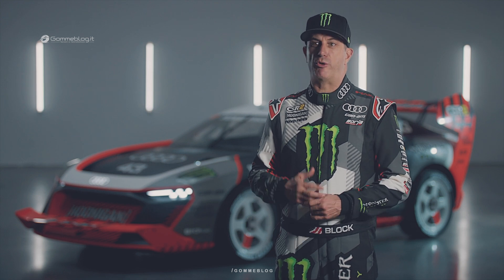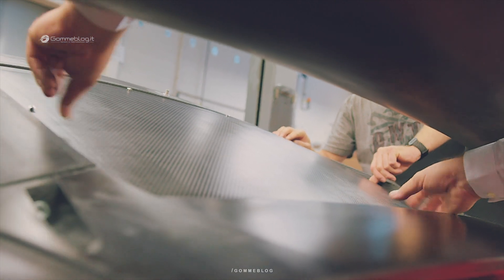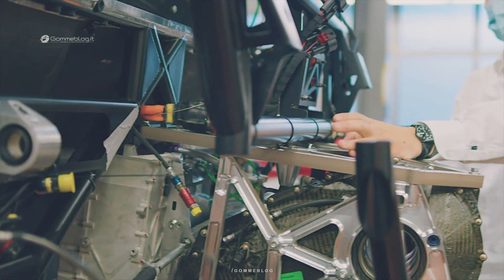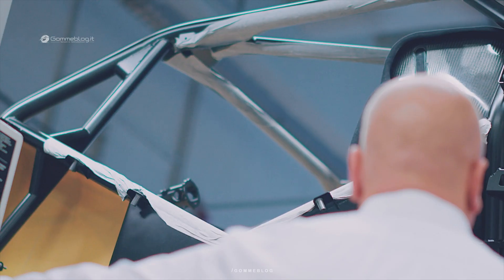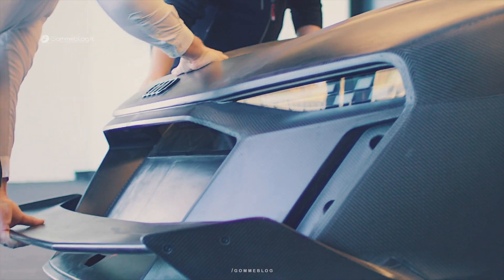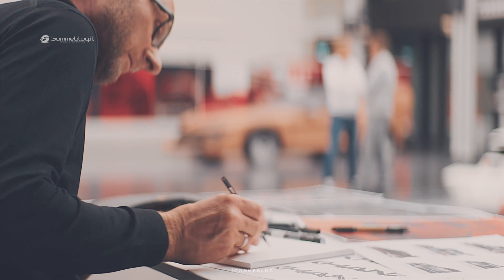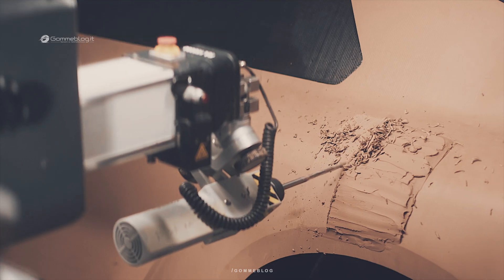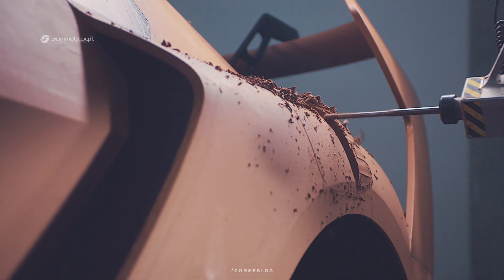Audi S1 Hoonitron DEVELOPMENT - 1400 HP and 6000 Nm 😱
Audi S1 Hoonitron development. The Audi S1 Hoonitron is a car that was designed to be fast, exhilarating and to make the driver feel like they are in control. In this video, we'll explore the development of the Audi S1 Hoonitron and how it has come to be one of the most iconic and iconic cars of our time.

This is the full Audi S1 Hoonitron development video. In this video, we'll be taking a closer look at the design, development, and tuning process of the Audi S1 Hoonitron.

This is the full Audi S1 Hoonitron development video. In this video, we'll be taking a closer look at the design, development, and tuning process of the Audi S1 Hoonitron. We'll be talking about the design process, how the Audi S1 Hoonitron was developed, and how it was tuned to be the perfect street car. So if you're interested in the Audi S1 Hoonitron, be sure to watch this video!

The new Electrikhana film featuring the Audi S1 e-tron quattro Hoonitron and Ken Block has already been viewed more than four and a half million times in just three weeks. The comments are the proof: The S1 Hoonitron inspires. Visually, it is modelled on the legendary Audi Sport quattro S1, while technically it combines the highlights of Audi's electric drivetrains from large-scale production and motorsport.

Less than eight months after the start of the project, the Audi S1 Hoonitron had to be ready for the first test drives and the filming with Ken Block and his team – an ambitious task for the Audi Sport team in Neckarsulm and the Audi Design team. The result is more than impressive: since the release of the Electrikhana film three weeks ago, millions of people have been following the S1 Hoonitron drifting through the streets, casinos and parking garages of Las Vegas with Ken Block at the wheel.

Facts and figures on a race car from Audi like never before.

Well balanced – weight distribution and dimensions

The weight distribution between the front and rear axles is almost equal at 52:48.

The wheelbase is less than 2.4 meters, which is considerably less than the 2,563 millimeters of an Audi A1 Sportback, Audi's entry-level model, for example. This increases agility when cornering, because the short wheelbase favors yaw moments, i.e. rotating around the vertical axis, which is very desirable in Electrikhana stunts.

The suspension with McPherson struts on the front and rear axles and more than 200 millimeters of spring travel is designed for the extreme demands up to and including jumping crests.

With this basic concept, the Audi S1 e-tron quattro Hoonitron has the ideal characteristics for drifting and for stunts on different terrains.

Electric powerhouse – double source of pleasure

The all-wheel drivetrain of the Audi S1 e-tron quattro Hoonitron is fully electric. The front and rear axles are each powered by a motor-generator unit (MGU), which comes from motorsport.

Each of these two units only weighs 55 kilograms, including the transmission.

Four high-voltage batteries from a standard Audi PHEV model, each with a capacity of 14.4 kWh, totaling 57.6 kWh, supply the drivetrain system and operate at 800 volts.

The electric power distribution between the front and rear axles is fully variable. It can be perfectly adapted to the driver's wishes and can precisely influence the self-steering behavior.

Each MGU develops 250 kW of power and 320 Nm of torque. This results in a total output of 500 kW and 640 Nm of torque.

Since the electric motors reach maximum speeds of 28,000 rpm, the engineering team defined a gear ratio of about 12:1 for the drifts. Taking losses into account, this results in around 3,000 Nm of torque on each axle, or 6,000 Nm in total.

Thanks to these extreme torque figures, it is possible for Ken Block to pull off spectacular drifts and achieve a wheel speed of more than 200 km/h.